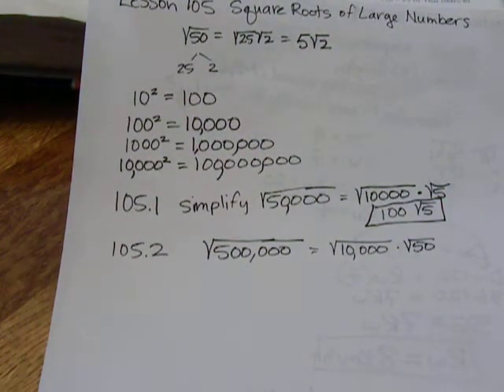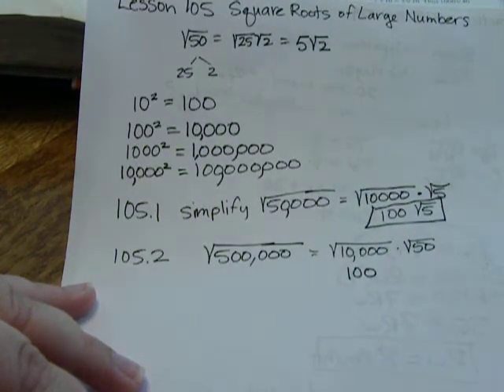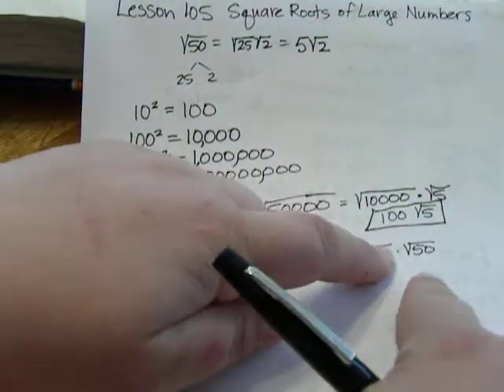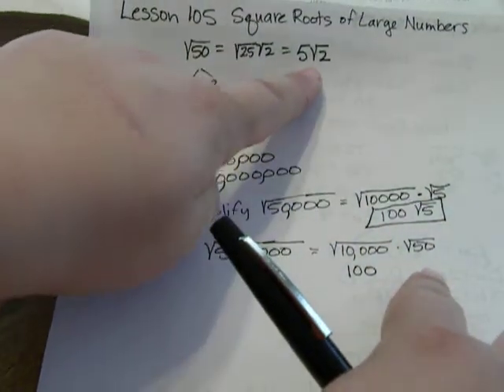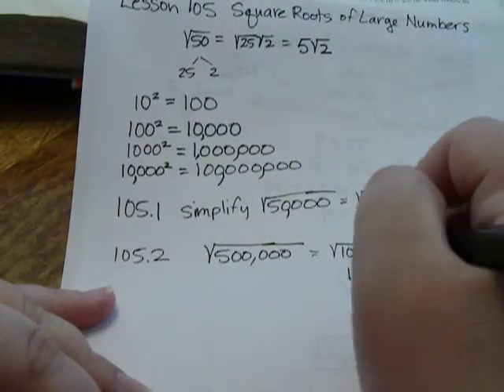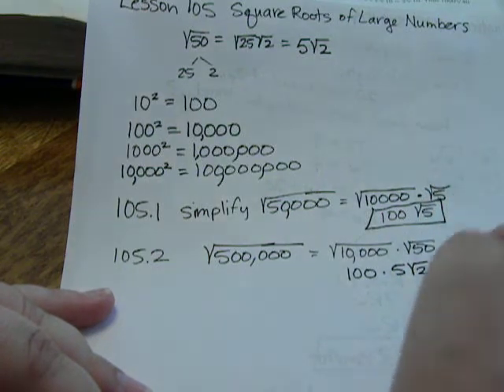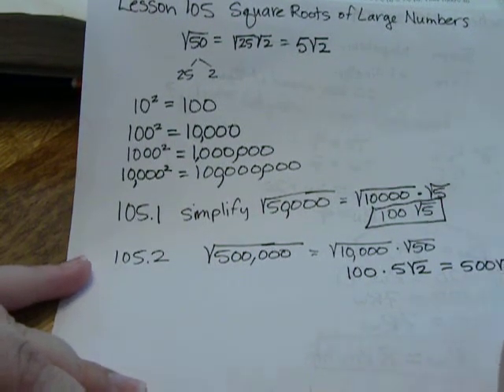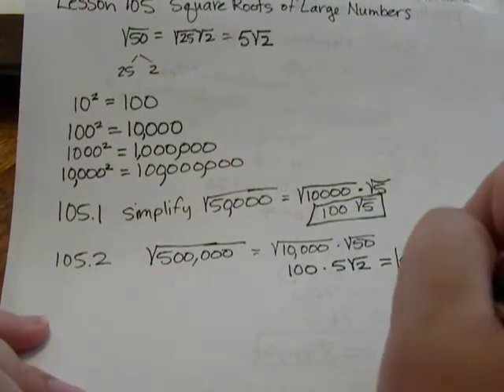Alg 1 105